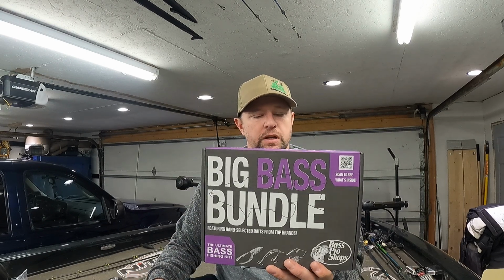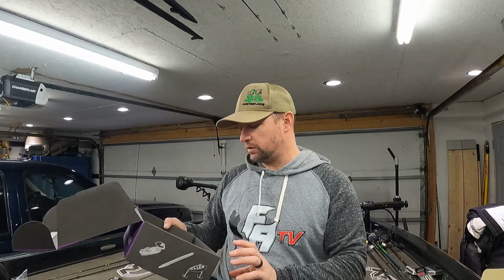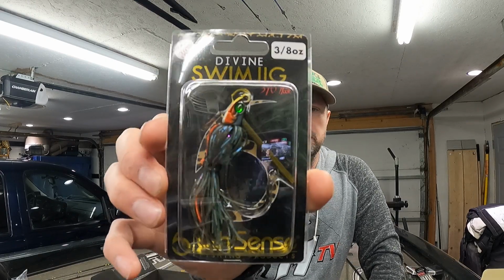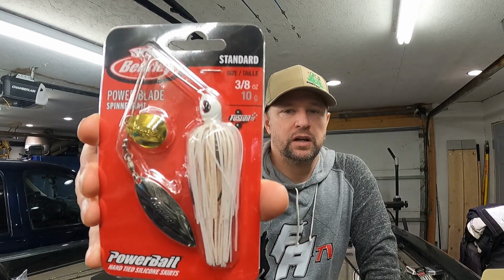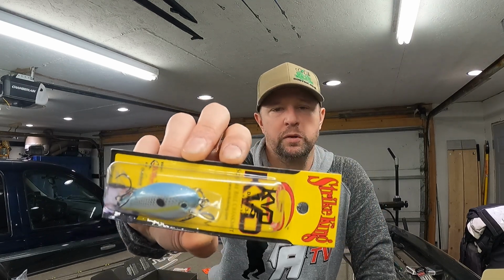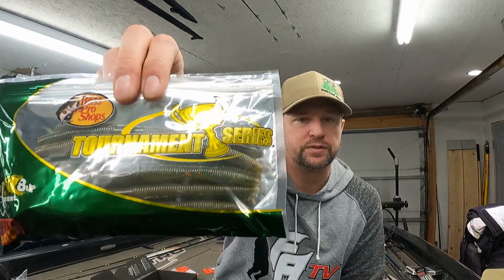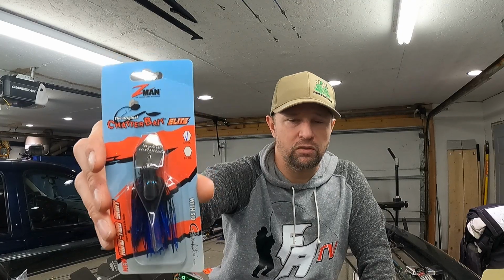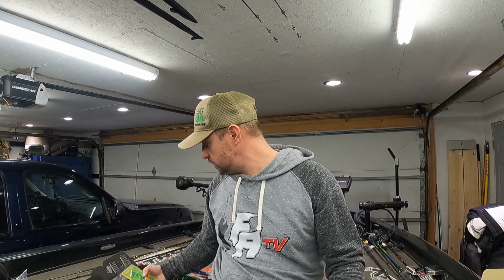Bass Pro Shops Big Bass Bundle Unboxing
I unbox another Bass Pro Shops Bass box.

Sportsman Outdoors:
Mystery Tackle Box: Get $10.00 off your first box!
     - Find them on Facebook and Instagram @jecustomjigs

*** Fishing Gear ***
- Fishing rods: ARO Custom Rods
- Reels: Quantum
- Line: Suffix
- My Boat: 2002 Nitro 929CDX
- My Engine: 2002 Mercury 225 Optimax
- Trolling motor: Minn Kota Ultrex 112 I-Pilot Link
- Shallow water anchors: Minn Kota Talons 12'
- Electronics:
     - Humminbird Helix 12, 999, & 899
     - Garmin Echomap Ultra 106sv
     - Garmin Livescope LVS34

*** Camera Gear ***
- Camera: GoPro Hero 9 Black
- Memory Card for GoPro: Sandisk 256GB